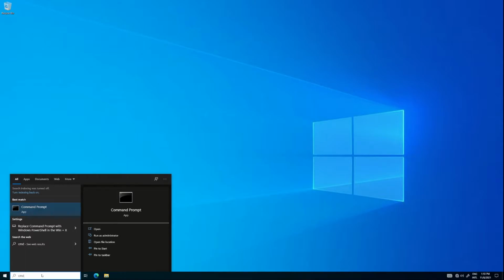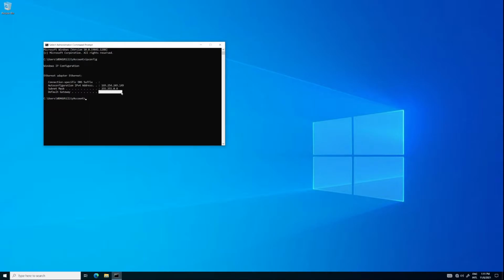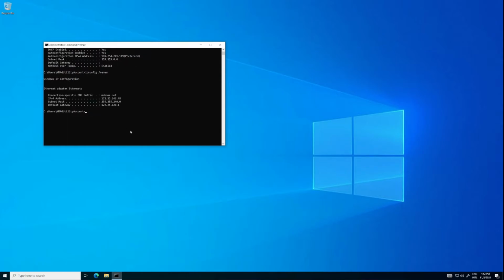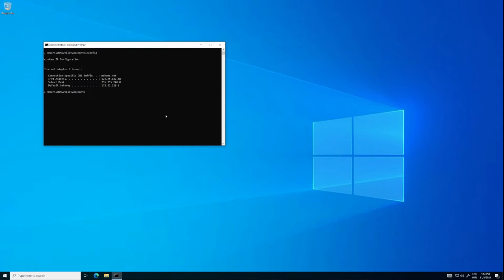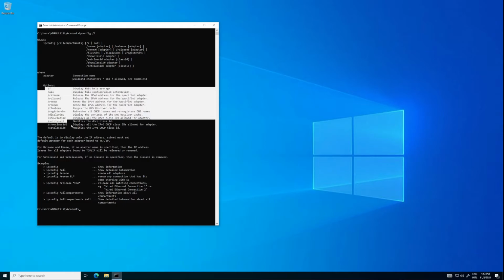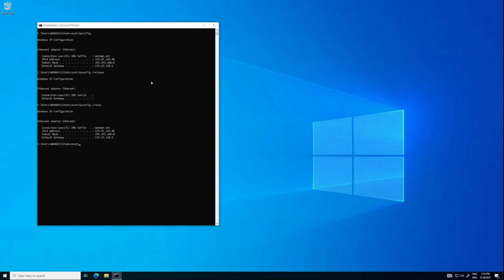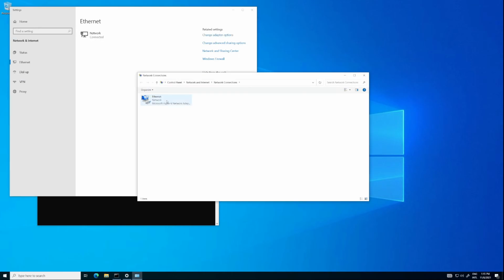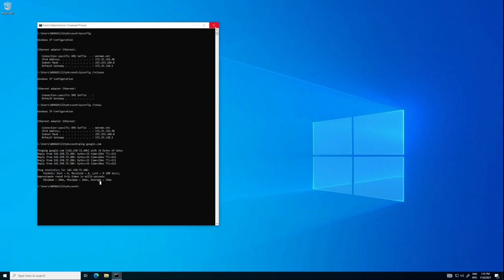Working with IPconfig in CLI windows 10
Today we are working in CLI with the IPconfig command.